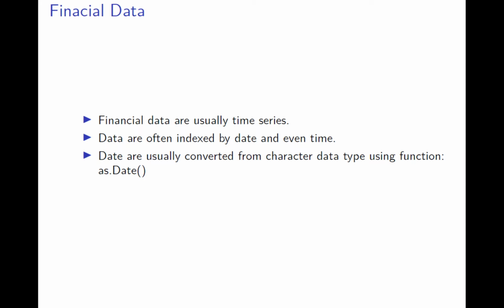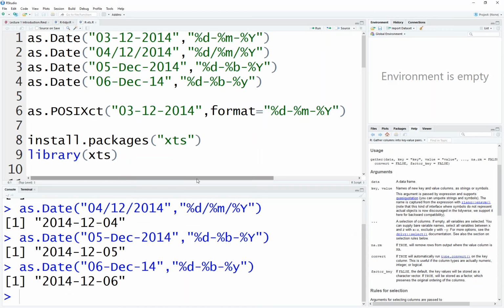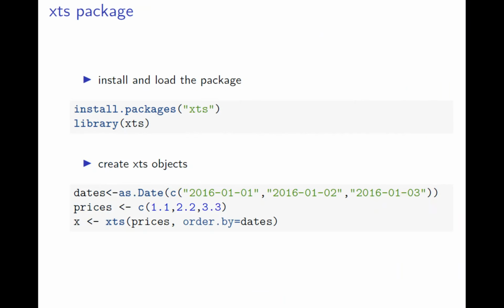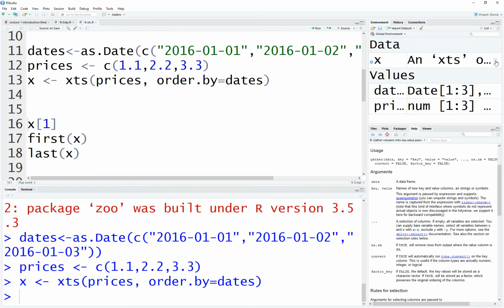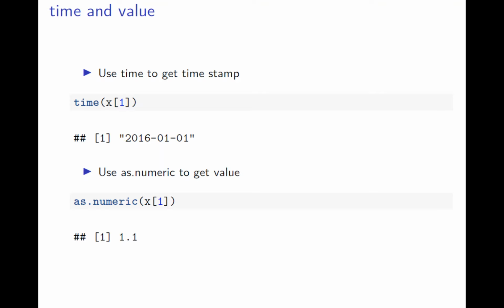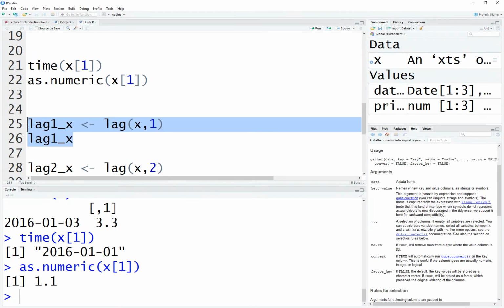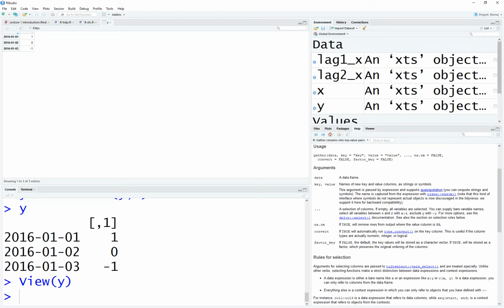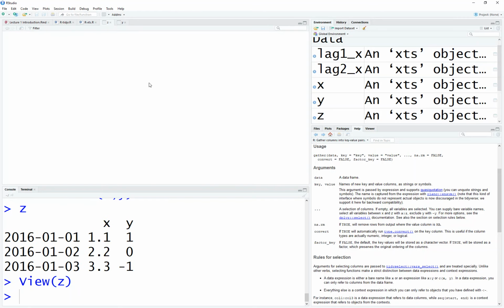R - Time Series